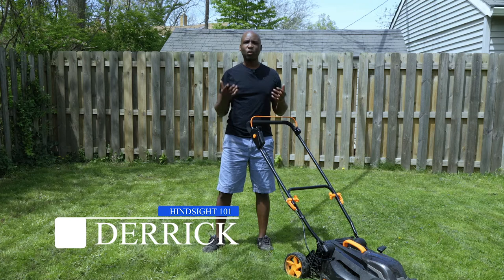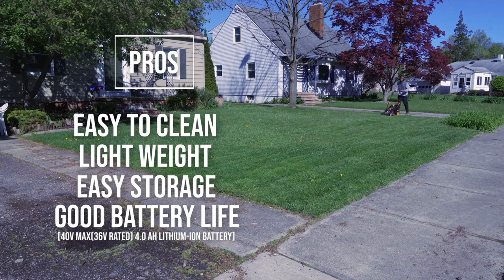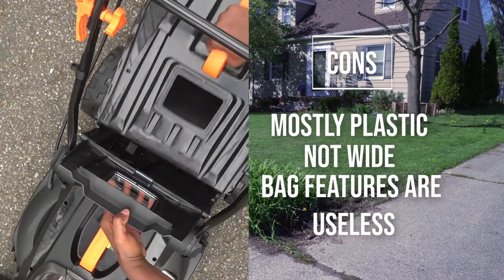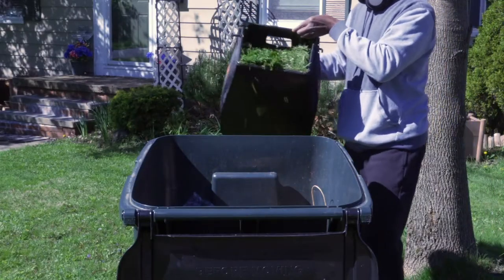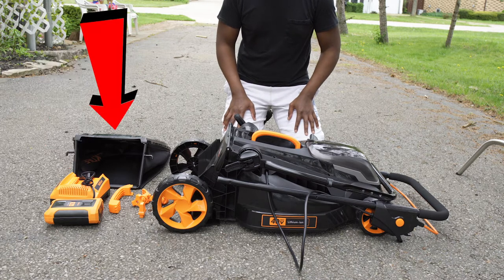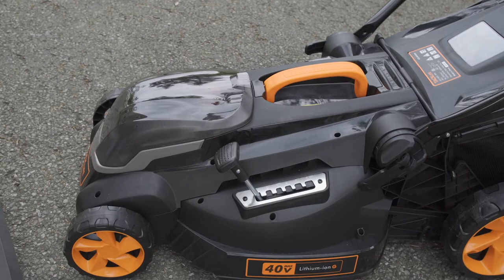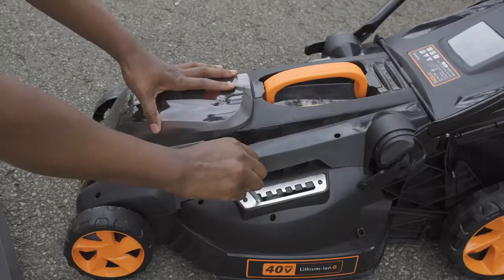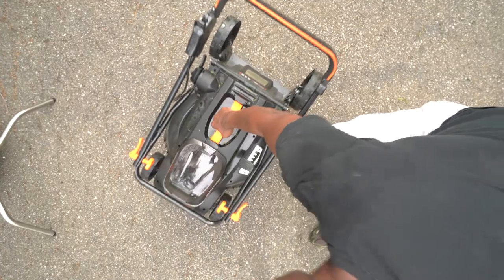Is Gas Mowing Still Worth It?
In this review of the Tacklife 16inch 36V brushless lawn mower I will discuss its features as well as its disadvantages. The lawnmower is easy to put together and very light weight. It’s fairly quiet, it almost sounds like a vacuum or leaf blower. The upper handle can be folded down and occupy less space in storage. The lawnmower has a lot of power, I thought the 30 min run time would be an issue but for my yard it was perfect. The battery itself takes about a half hour to fully charge. It's recommended to get two batteries so you can always have one on the charger when needed.

00:00 Intro
01:00 What are the Pros of the Tacklife mower
02:00 What are the Cons of the Tacklife mower
03:33 How will does the Tacklife mower do in thick grass
04:19 How will does the Tacklife mower cut grass
04:47 What comes inside the Tacklife mower box
08:28 Gas powered vs. Battery powered lawnmower

Hindsight 101
5801 Postal Rd 81689
Cleveland, OH 44181